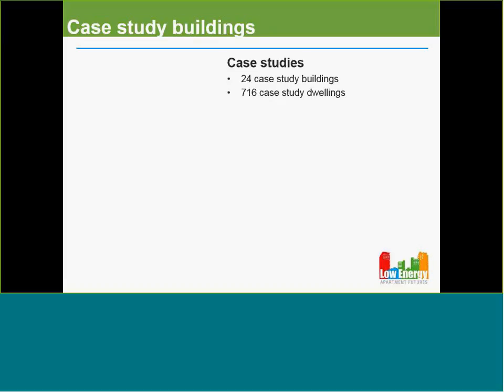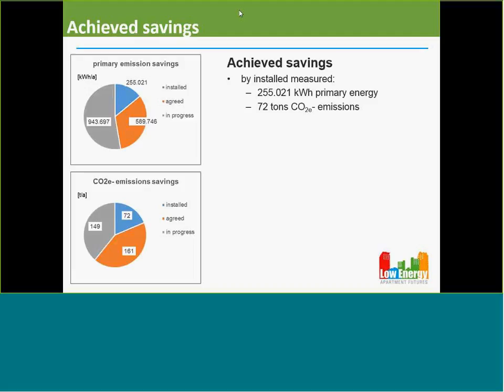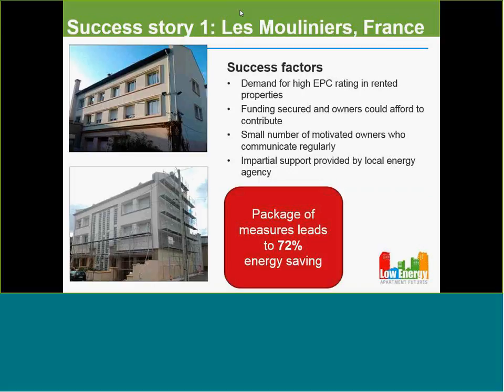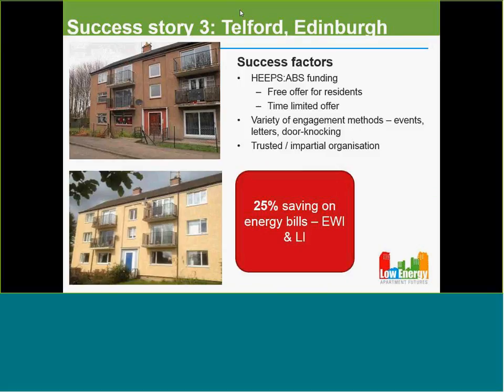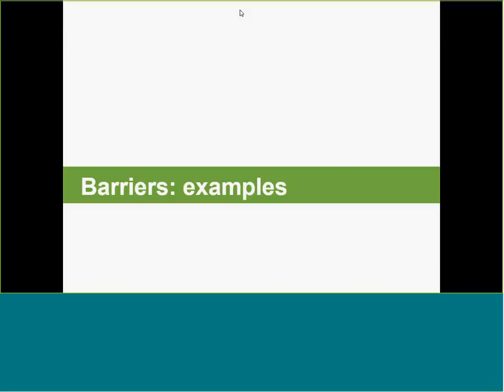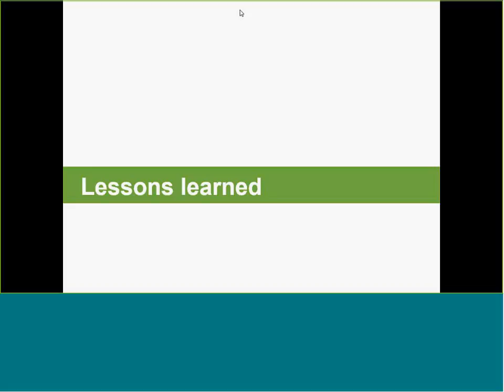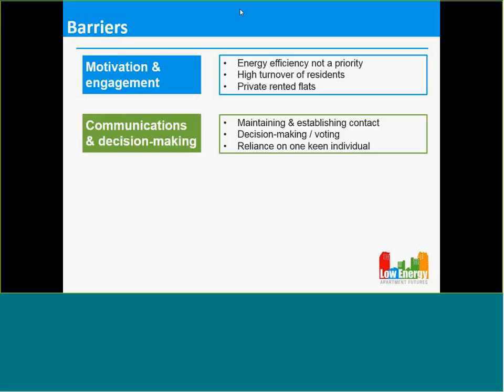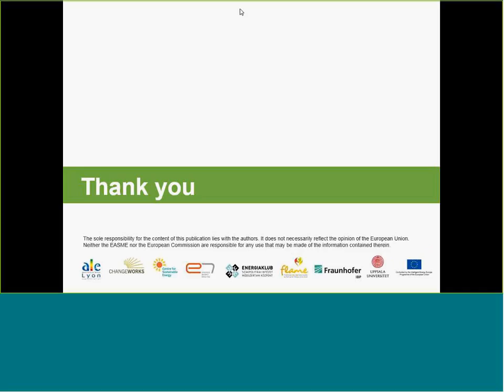BUILD UP Webinar 20160308 LEAF 3 Manuel Krempl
Tackling energy efficiency in multi-occupancy apartment blocks

Tuesday, 8 March 2016

With 43% of Europeans living in apartments, improving the energy efficiency of these properties is critical to achieving Europe’s energy and carbon reduction targets. Yet retrofitting these properties is notoriously challenging, particularly when they are under multiple ownership. Difficulties include the identification of appropriate measures, engaging multiple stakeholders, securing finance and decision-making.

The Low Energy Apartment Futures (LEAF) project has sought to overcome these barriers by practical demonstration case studies and the development of toolkits for other users. This webinar presents an overview of the project, its results and lessons.

The webinar is of interest to any stakeholders involved in apartment blocks. This includes property managers, local municipalities, housing associations, installers, and policy makers at regional, country and EU level.

Agenda
- Introduction and overview of the LEAF project | Tessa Clark, Changeworks, UK
- LEAF case studies: results and lessons | Manuel Krempl, e7 Energie Markt Analyse, Austria
- Policy recommendations from LEAF | Bridget Newbery, Centre for Sustainable Energy, UK